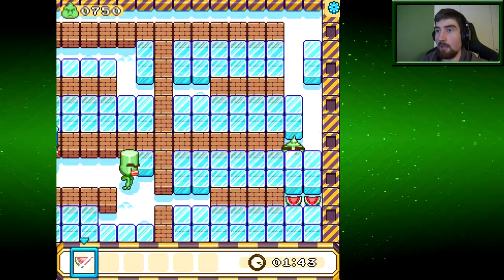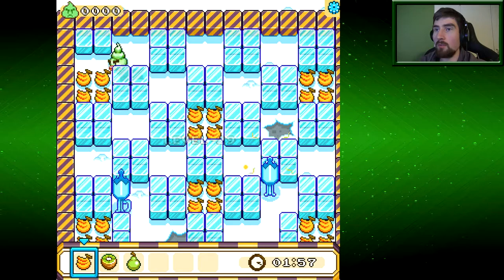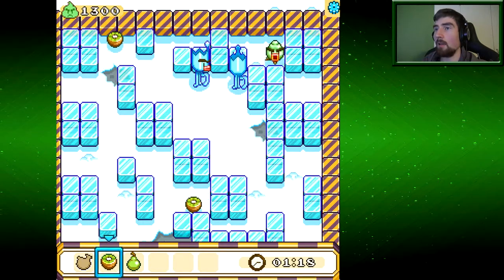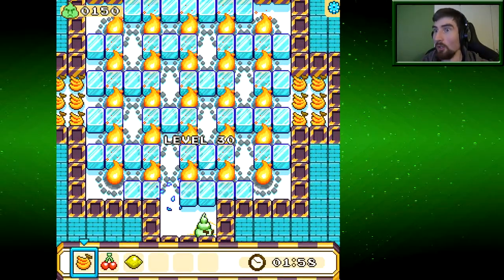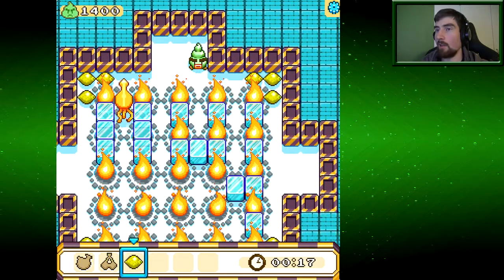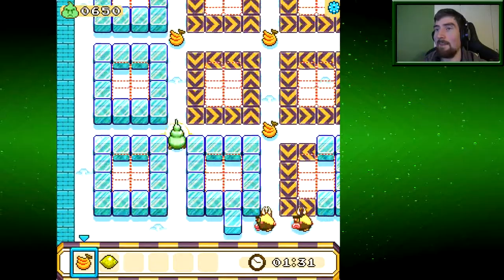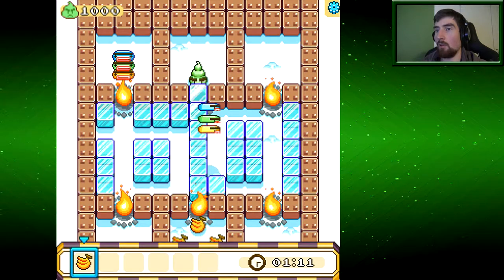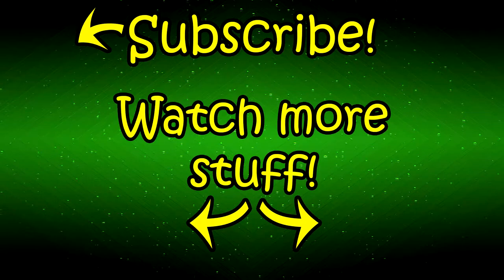The Swedish Slips Out - Let's Play Bad Ice-Cream - Part 6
Stopp i lagens namn!!!

Bad Ice-Cream is the first in a series of three Nitrome-games where you play as an ice-cream cone trying to collect fruit. As an ice-cream cone, you've got the power to create rows of ice to block the enemies that are trying to stop you (do they want to eat the ice-cream? Who knows?). Choose 1 of many flavors (visual only, no changes to gameplay) and hunt down those pieces of fruit before the enemies get to you! I do not know where the "Bad" part from the name of the game comes from. Are the ice-cream cones bad and the enemies good? Does the ice-cream taste bad and need the fruit to taste better? Or is it simply an anti-sterotype thing, giving the ice-cream frowny faces instead of smiles, which they'd normaly be associated with? You can also play this with 2 players if you've got a friend!